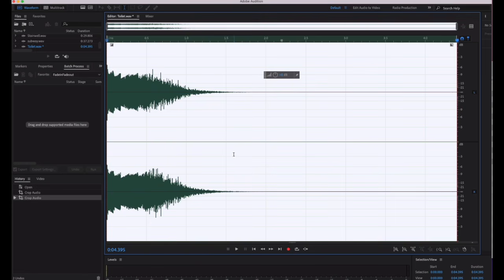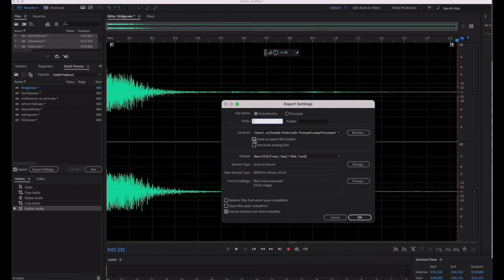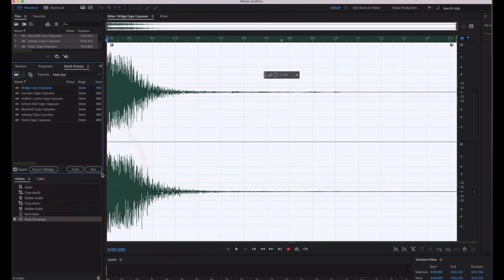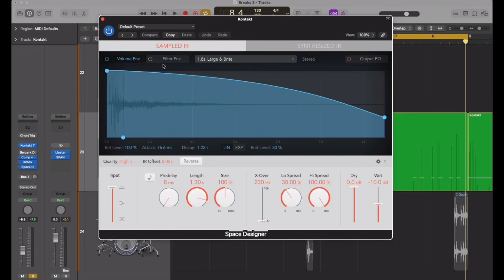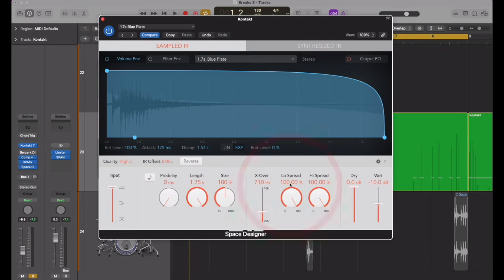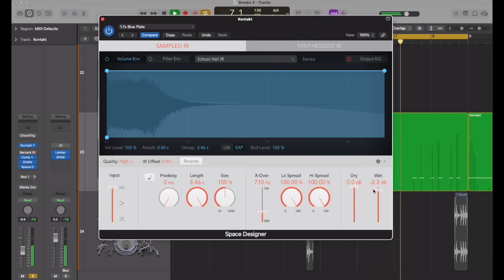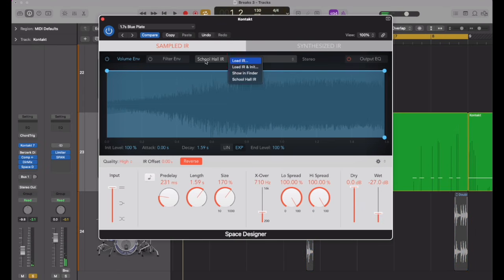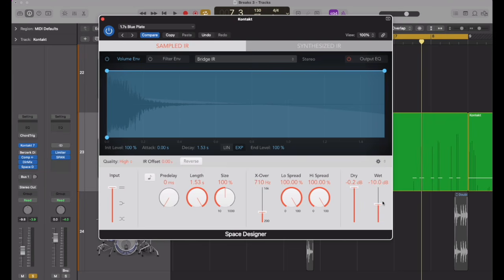Convolution Reverb How?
If you are interested in recording and using your own reverbs in compositions and audio productions then this video is for you!! I demonstrate some of my own techniques and as an additional bonus you can download some of my recent Impulse Response / Convolution reverbs via Sampl'd on our Black & Gold Audio website -